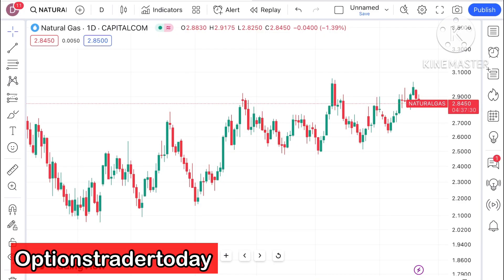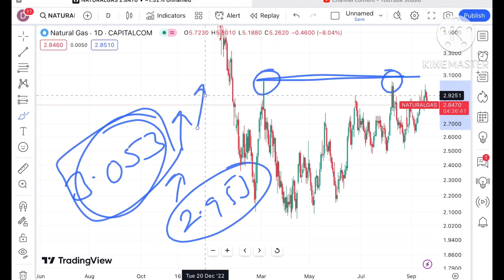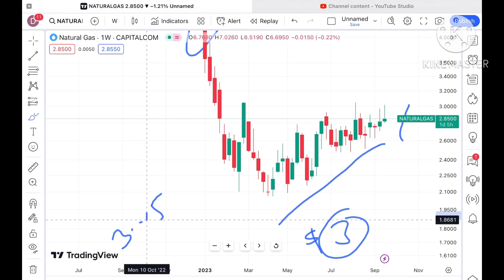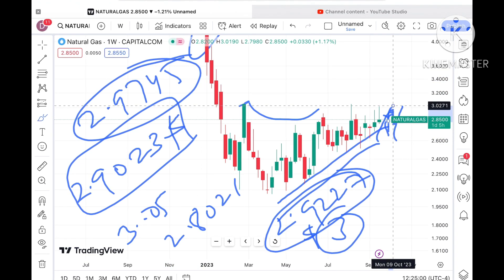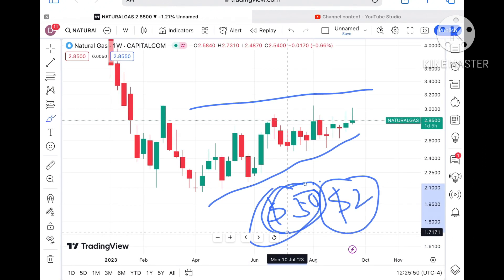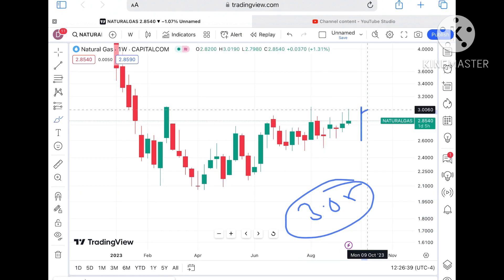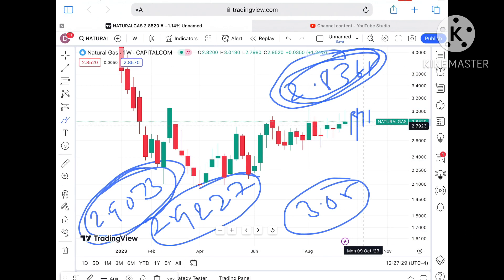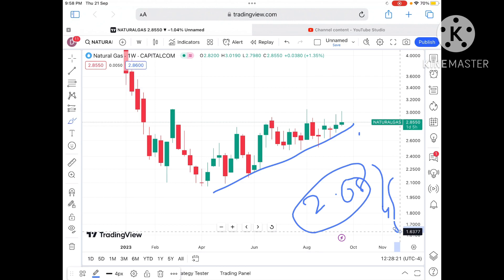Natural Gas Analysis | 22-29 September'23, Natural Gas Forecast, Natural Gas News Today, Natural gas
Natural Gas price analysis for 22-29
September 2023 || Natural gas Analysis || 22-29 September 2023 || natural Gas Outlook || Is this The Best Time To Invest In natural gas?